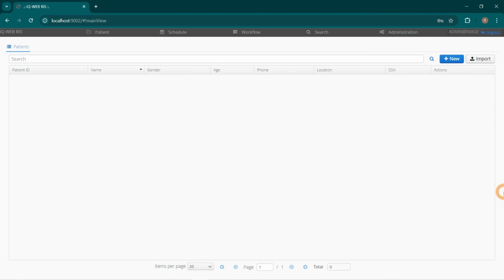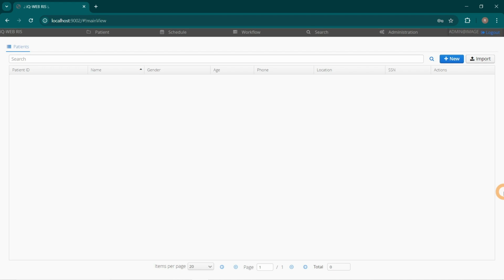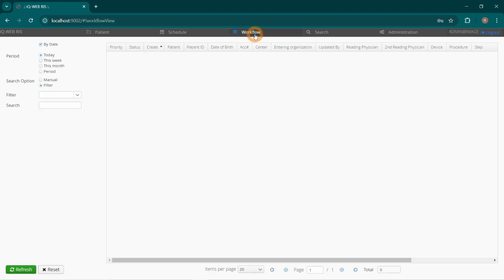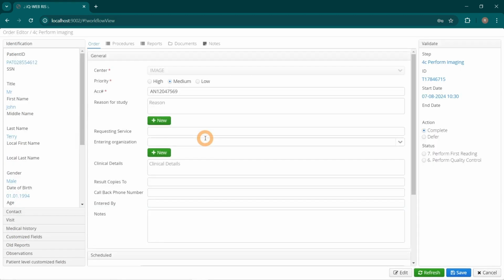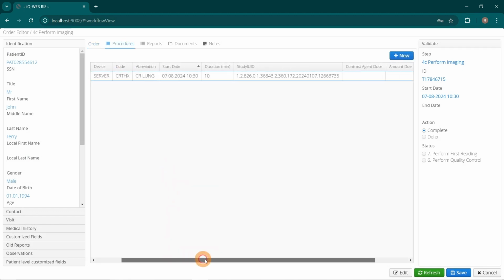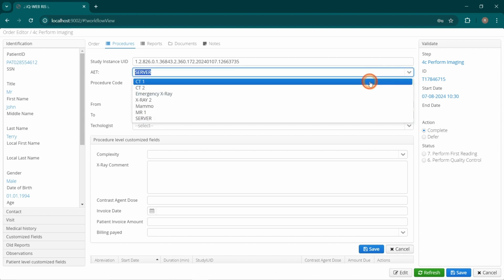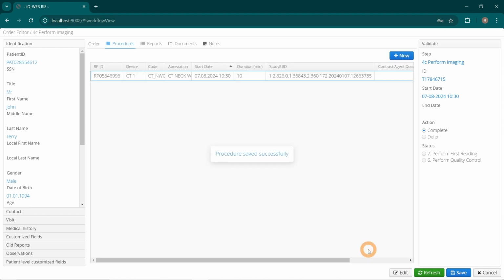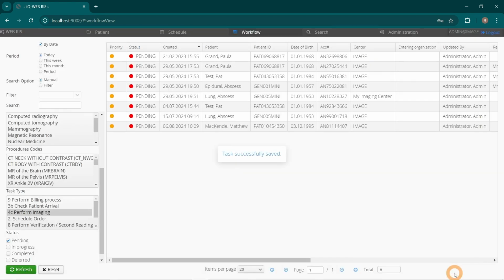iQ-WEB RIS: Correcting a Wrongly Entered Procedure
In this video, we demonstrate how to correct a wrongly entered procedure in iQ-WEB RIS. Follow our step-by-step instructions to efficiently update the procedure details and ensure accurate patient records. This tutorial is essential for users who want to maintain the integrity of their data and streamline their workflow within the system.